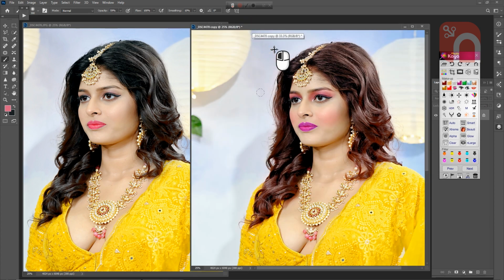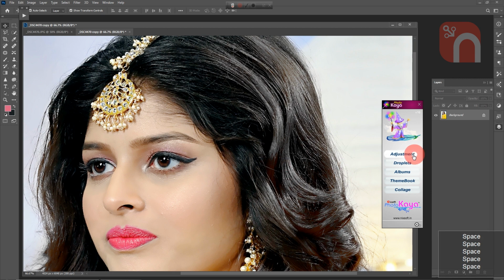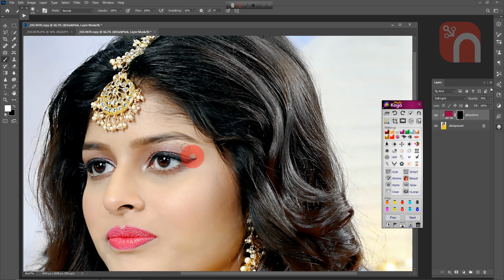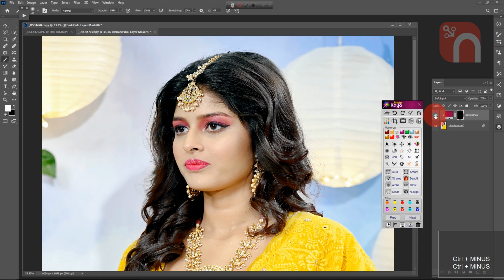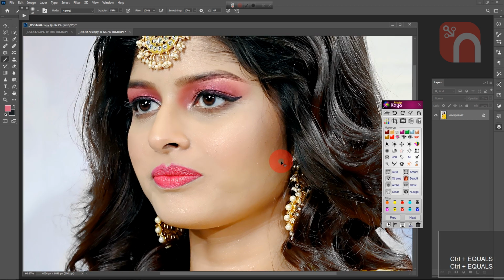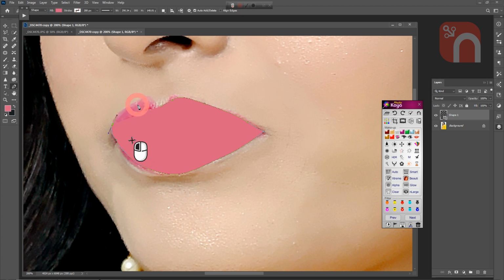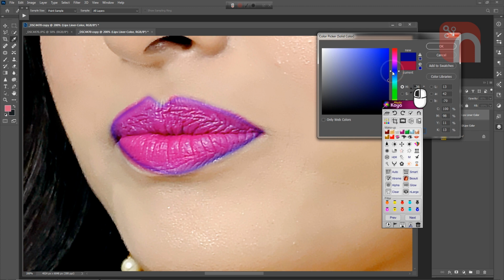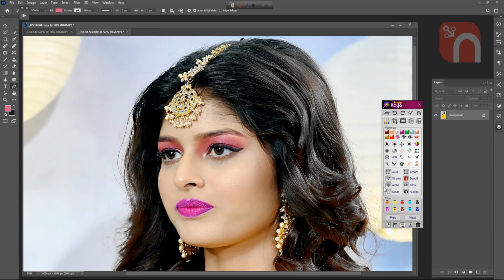PhotoKaya Tutorial English | Chapter 6 | Makeup